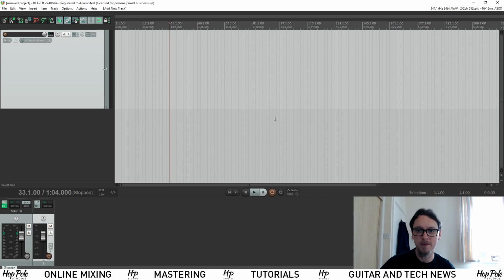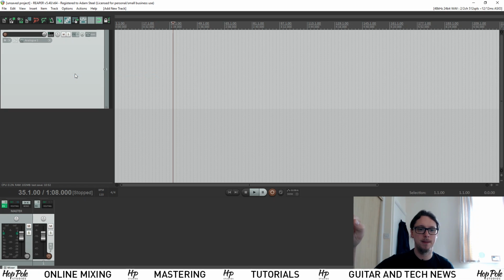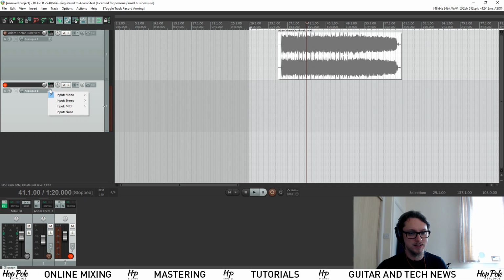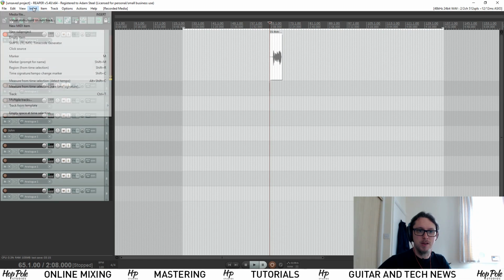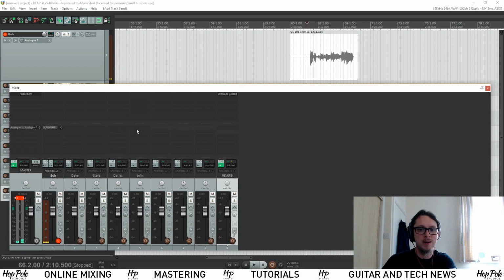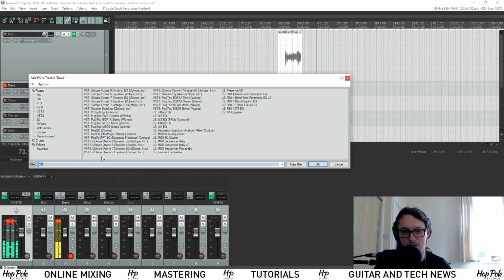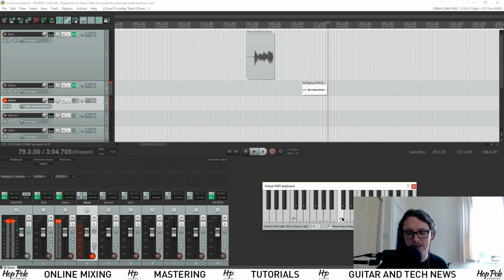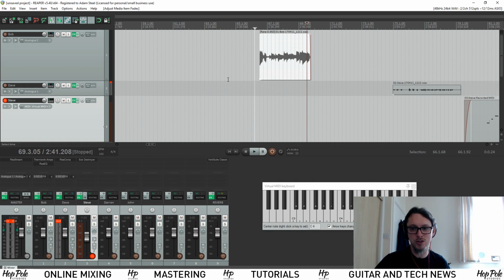Reaper DAW 101 Part 1:- *OLD VERSION* - New version link in description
Interested in the ULTIMATE course for Reaper? Where every little thing is covered?

Today's live tutorial goes through the basics of Reaper, from setting up for use with an interface to getting your first audio recorded, using the metronome and pulling in backing tracks to record along with - as well as input monitoring so you can hear what you're doing, and FX so you can make things sound your own!

★ IN EUROPE? BUY FROM THOMANN ★